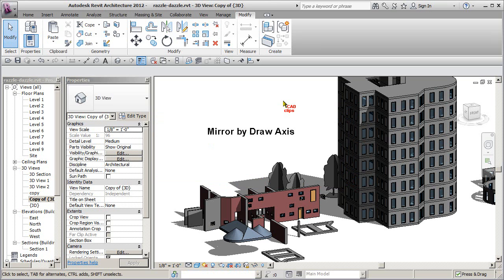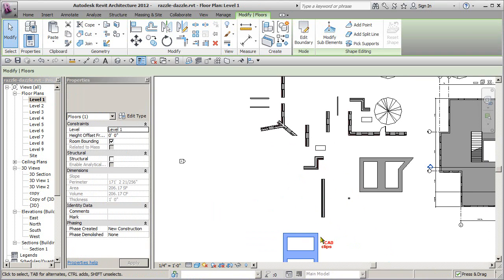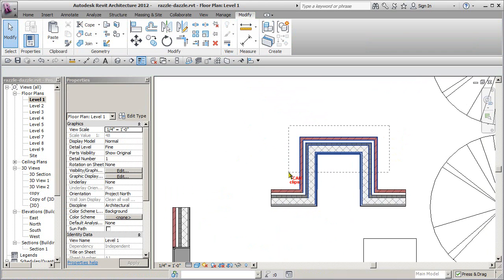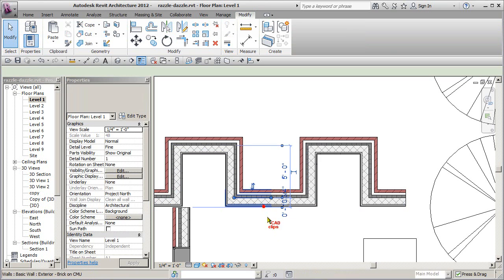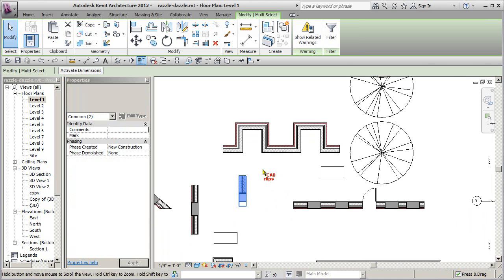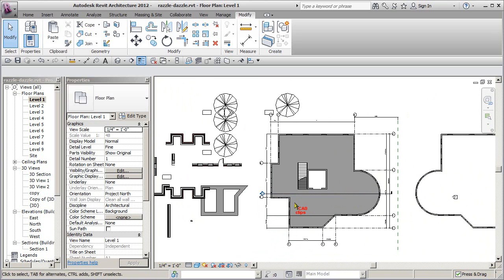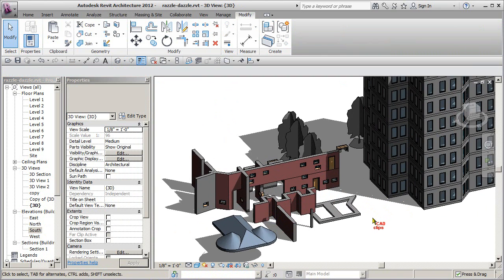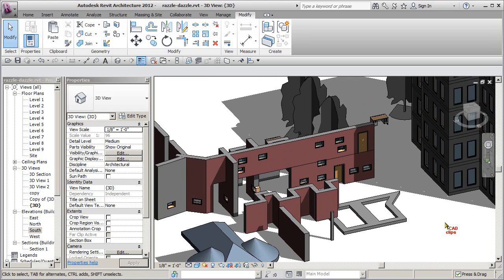REVIT ARCH 2012 MODIFY 14 MIRROR BY DRAW AXIS